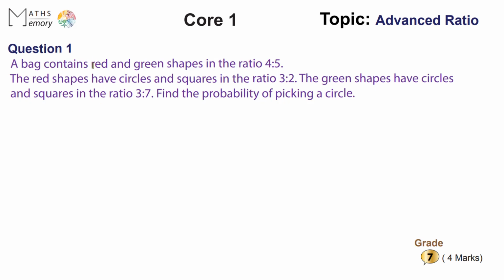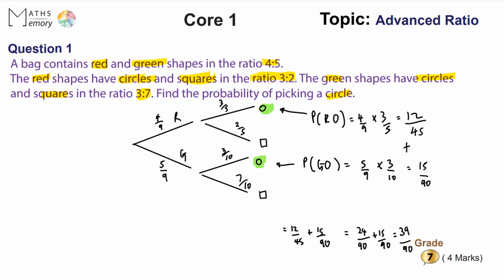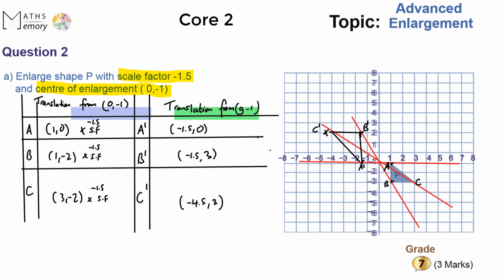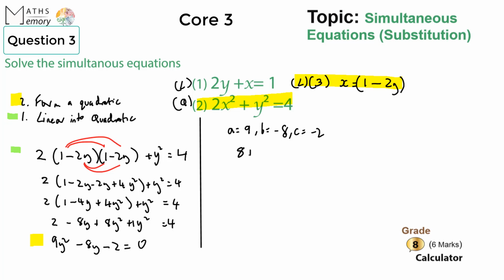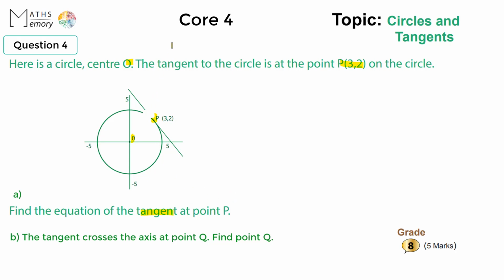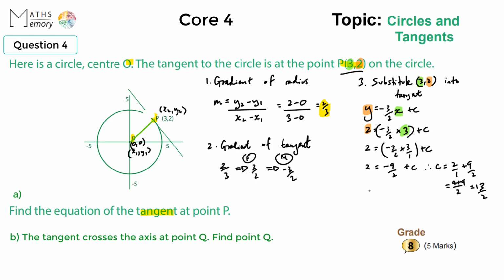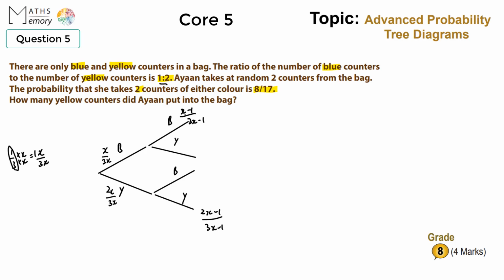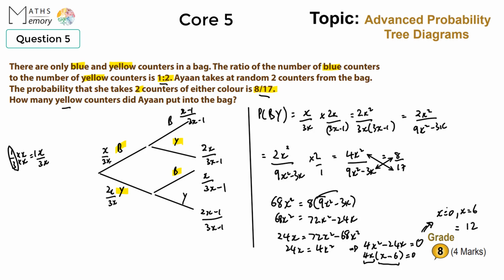Revise & Refresh (Grades 7/8) - Session B - Maths GCSE Revision